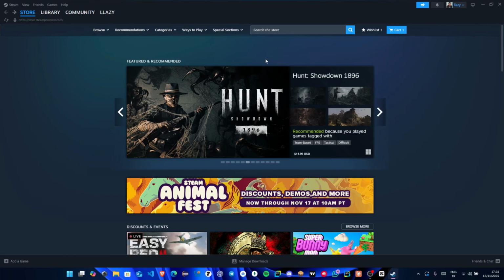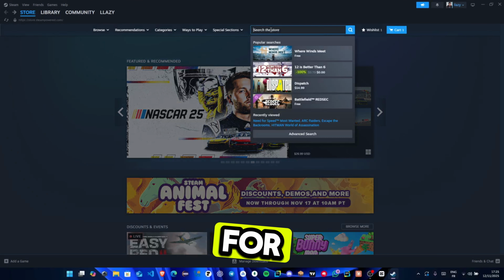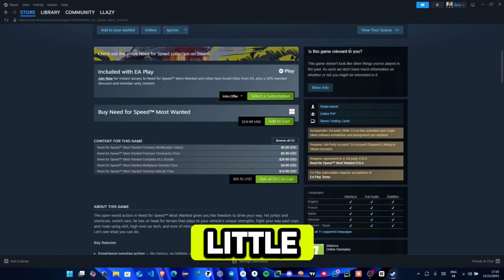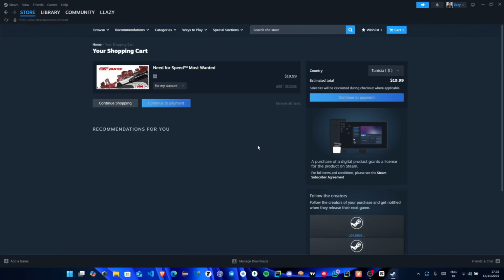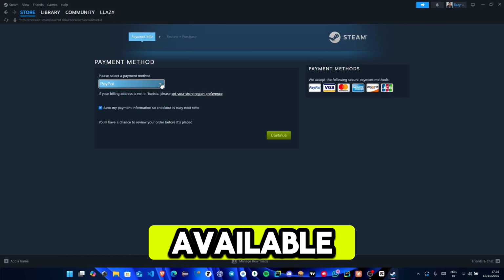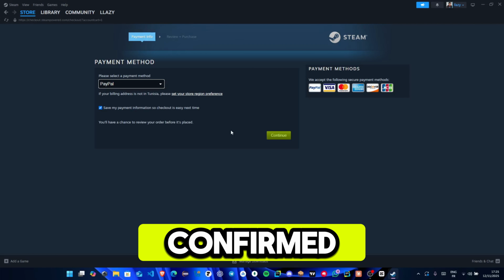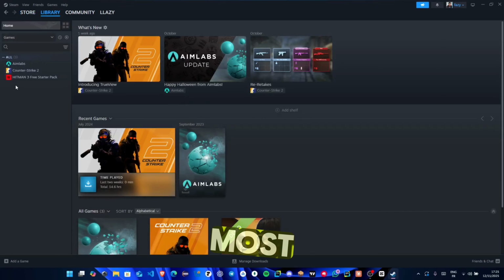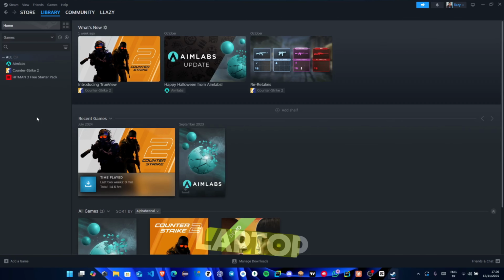How To DOWNLOAD NFS Most Wanted On PC/Laptop (QUICK & EASY) 2026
In this video, I’ll show you how to download and install Need for Speed: Most Wanted on your PC or laptop quickly and easily in 2026. This complete step-by-step guide covers where to get the official version, how to install it properly, and what system requirements you need to run it smoothly. Whether you’re revisiting this classic racing game or trying it for the first time, this tutorial makes the process fast and simple!